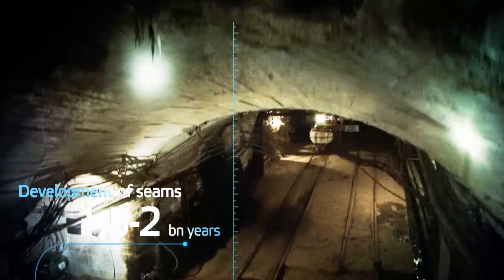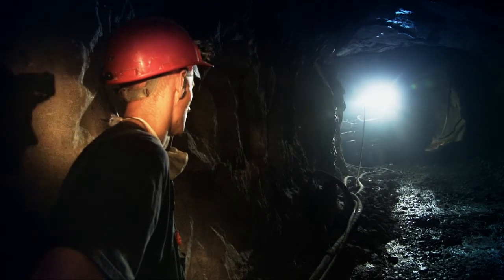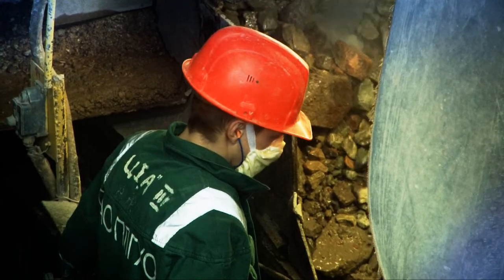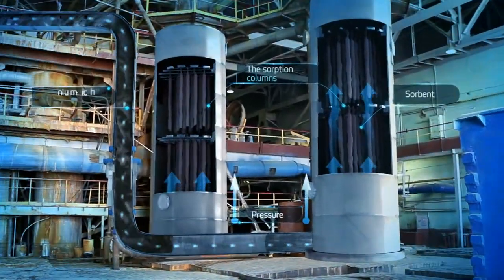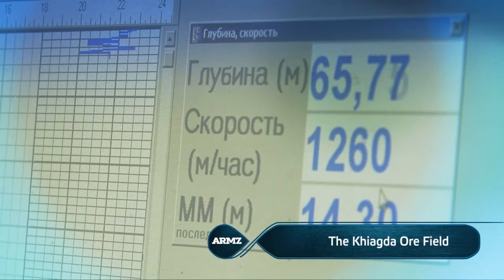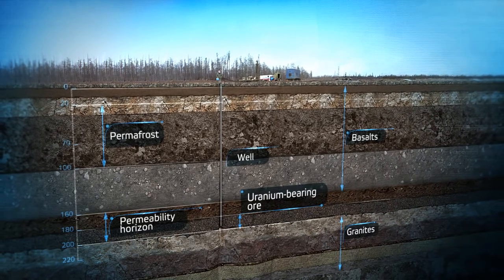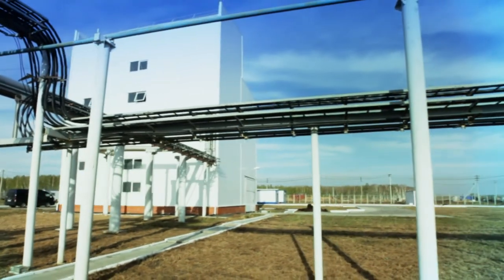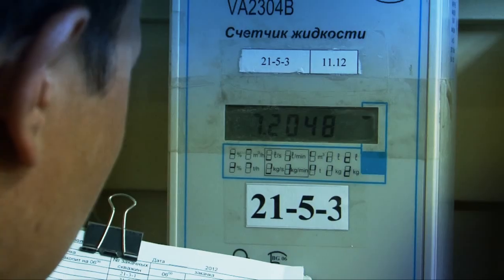ARMZ Uranium Holding Co.